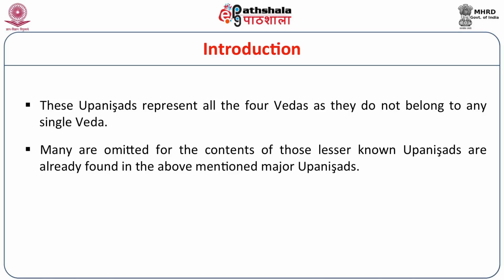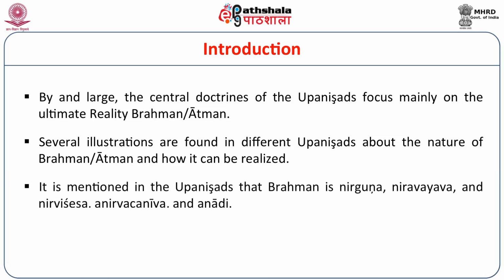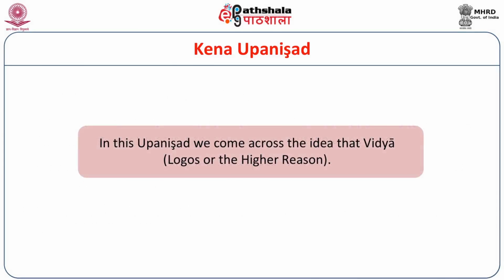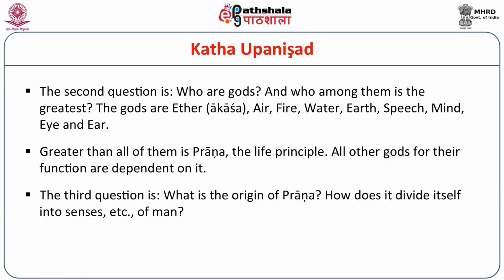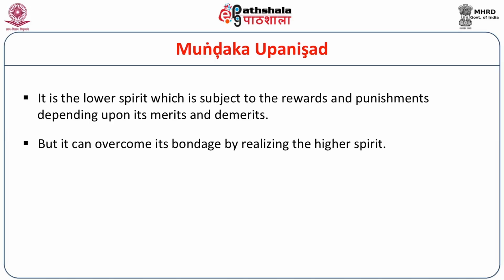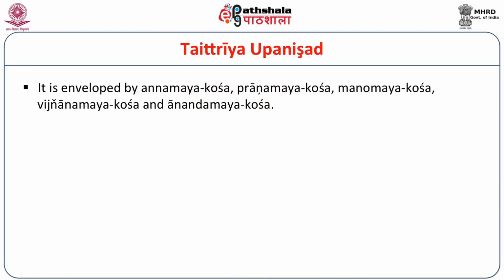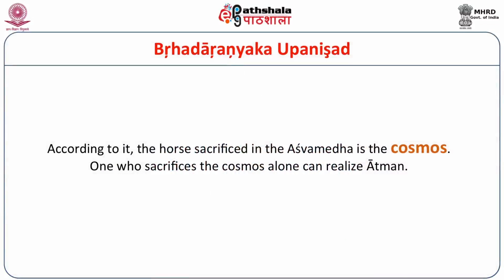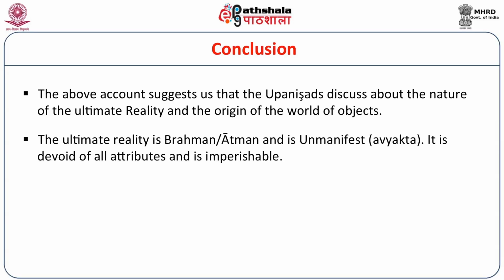The Central Doctrines of the Upanishads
Subject: Indian Culture
Paper: Indian Religion and Philosophy
Module: The Central Doctrines of the Upanishads
Content Writer: Prof. K. Srinivas